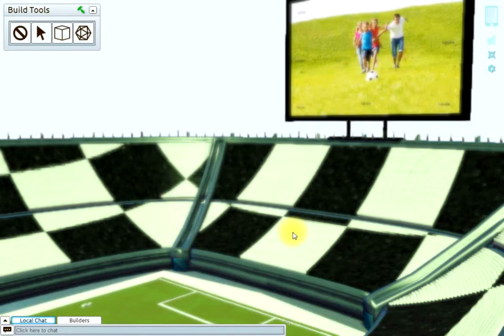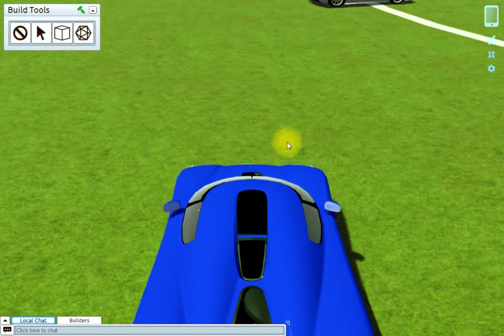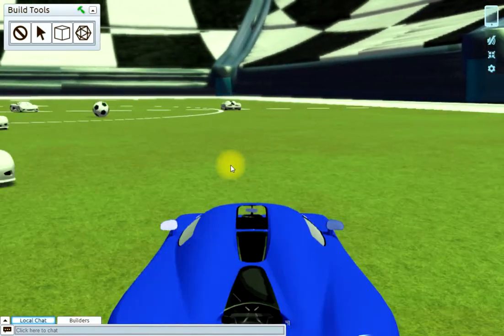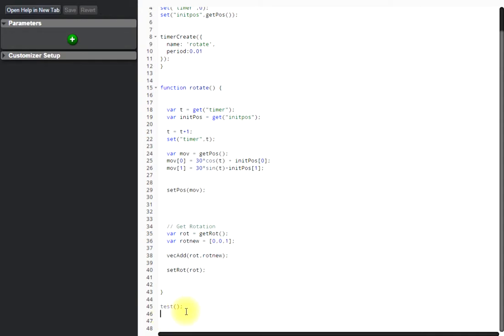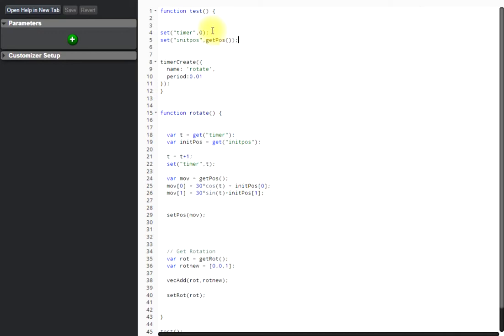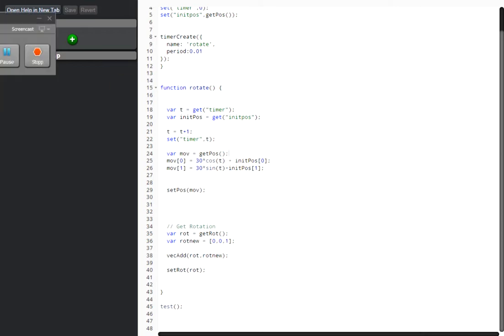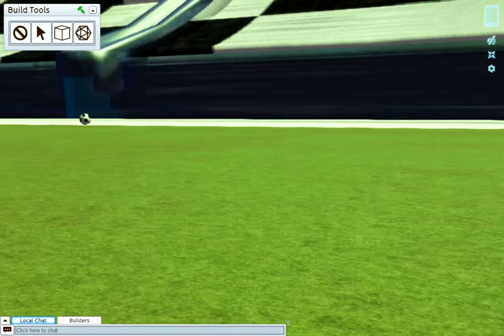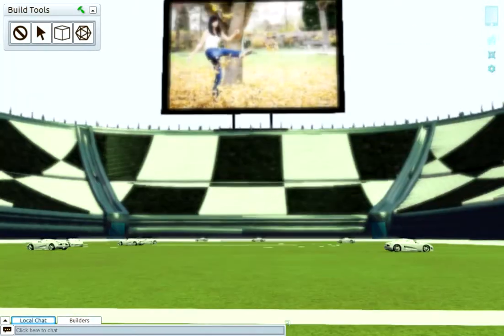Cloud Party - Robocar contest and virtual stadium